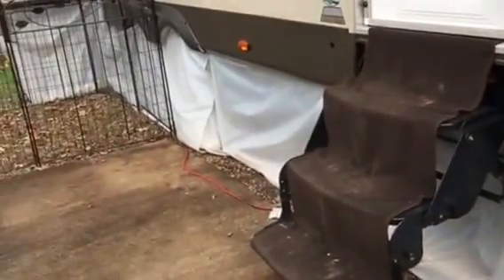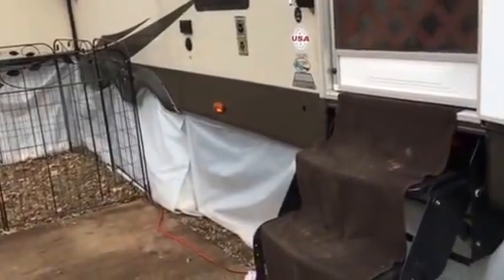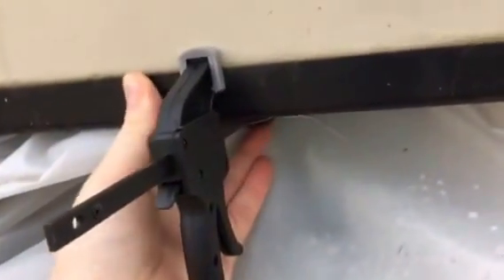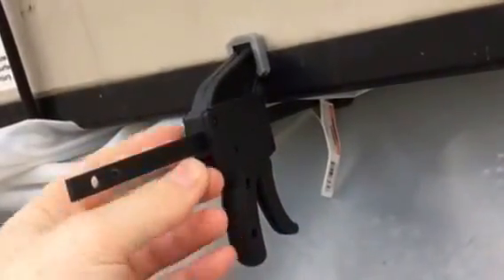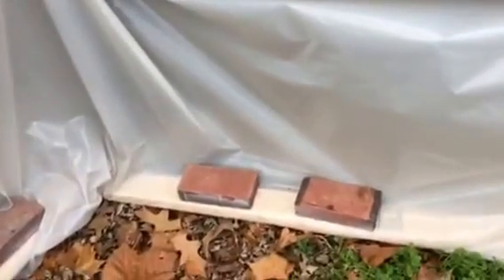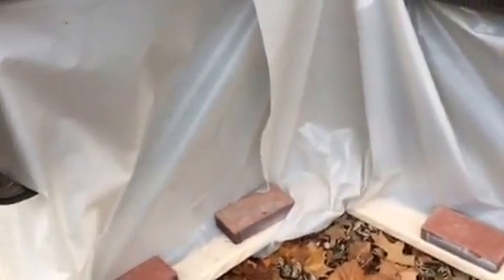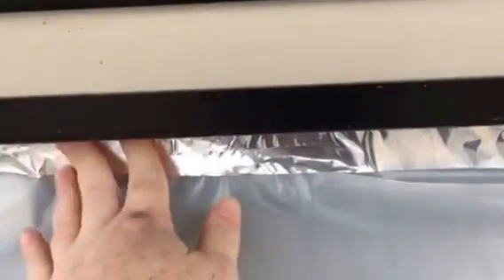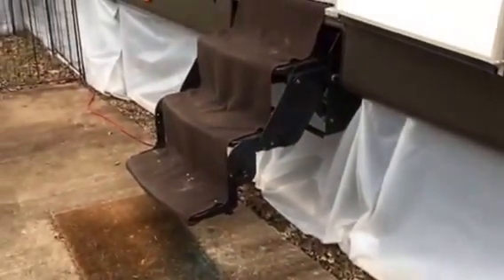RV Skirting - Prep for winter time!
How we did our RV skirting for our second winter we had in TN. This year (2016) wasn't nearly as bad as previous years. We got lucky and the skirting helped A LOT!